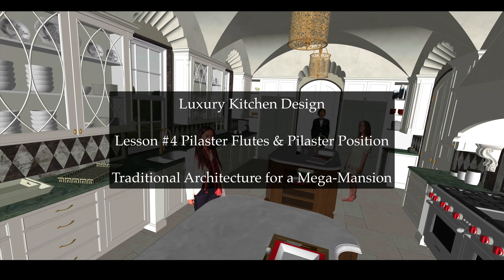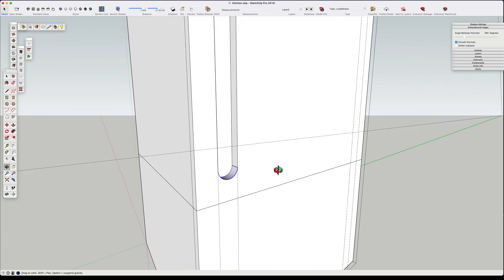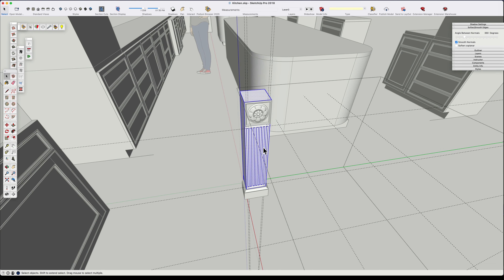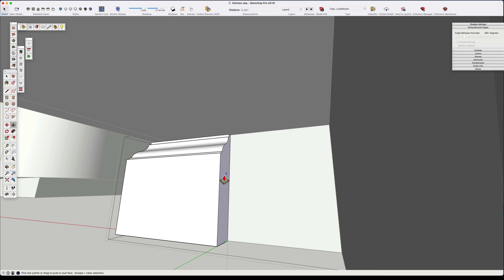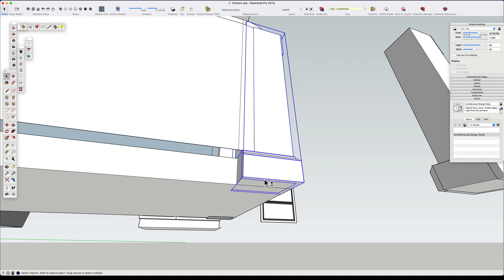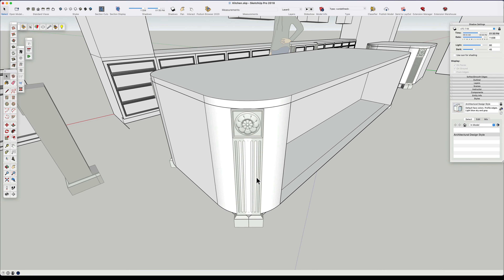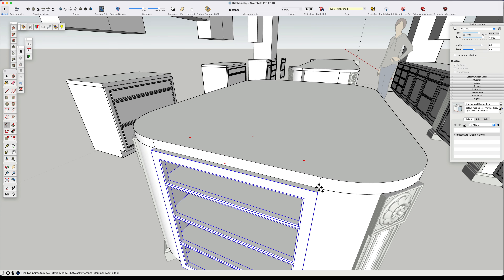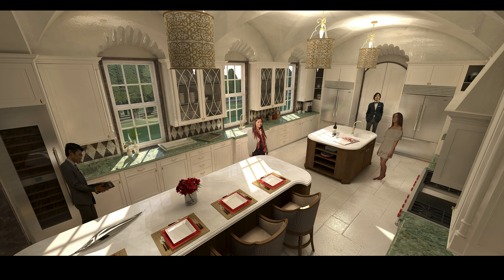Designing a Mega-Mansion Kitchen - Lesson 4 - Flutes & Pilasters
Using SKETCHUP, watch as we develop a luxury kitchen design for this 100k+ square foot Georgian-style luxury estate.

Extreme homes capture the fascination of millions. At nearly 100,000 square feet (or 9300 square meters), see what type of kitchen you find in a mega-mansion. Take a peek behind developing this computer-modeled Georgian-styled manor designed for a coastal California location. Luxury homes can host any type of dream you can imagine. In this kitchen design, learn what features and details make this space extraordinary and luxurious. What rooms would you want in your mega-mansion dream kitchen?

**Viewing TIP** Short on time? Go to the Settings button in the lower right of your screen and set your play speed faster.

00:30 Flute Division
01:02 Extend Crevice/Flute
01:30 Crevice Indentation
02:15 Flute.Crevice Component
03:15 Half or Quarter-Dome Shop at Flute Top & Bottom
04:00 Pilaster and Column Component
04:40 Position Column Component to Sink Area
05:35 Position More Columns at Islands
06:00 Rotate Column 45º at Island Corners
06:45 Create Bar Stool Space at Large Island
07:30 Large Island Scalloped Edge Detail
08:10 Place Cabinet Faces at Large Island
09:45 Create Face Frame for Shelf Cabinet
10:05 Copy & Insert Bead Detail for Face Frame
11:30 Create Shelf Group & Duplicate within Component
12:10 Duplicate Book Shelf Component to 3 Other Island Positions